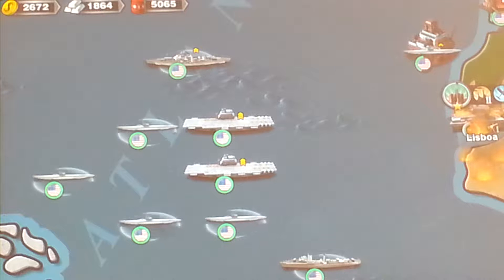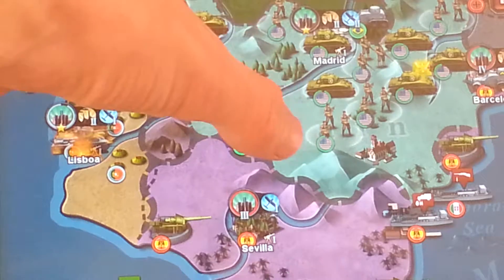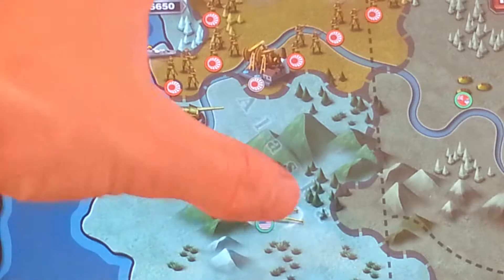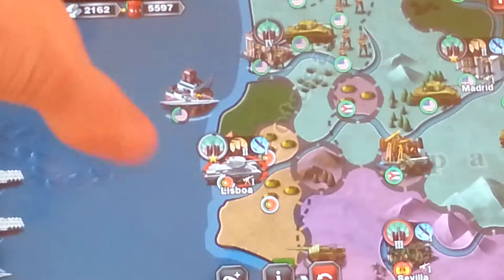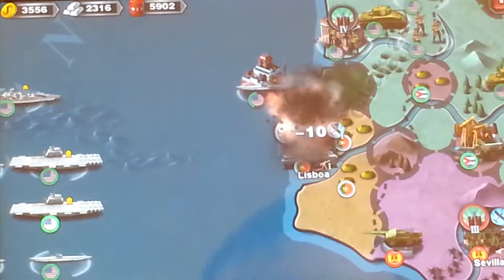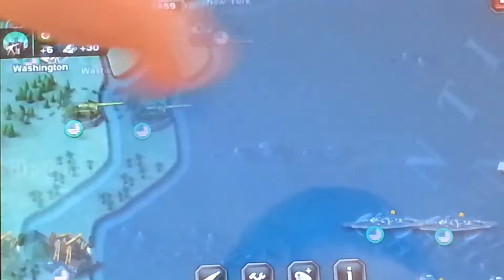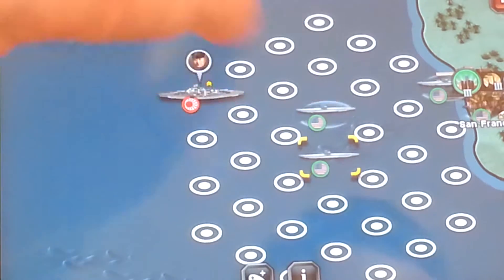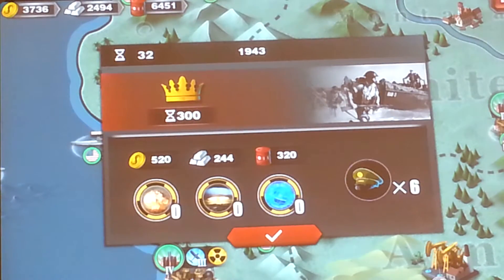World Conqueror 3 United States 1943 6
In this episode we begin the seige of Barcelona. In a surprise attack the Japanese launch an invasion of Alaska while German and Italian troops reinforce Spain and southern France.